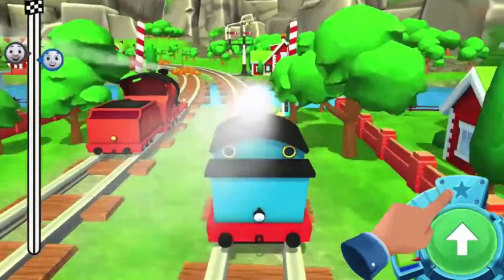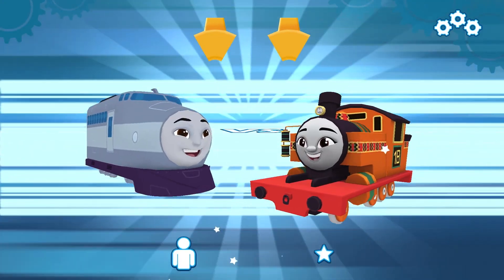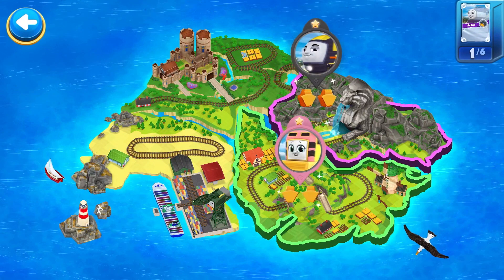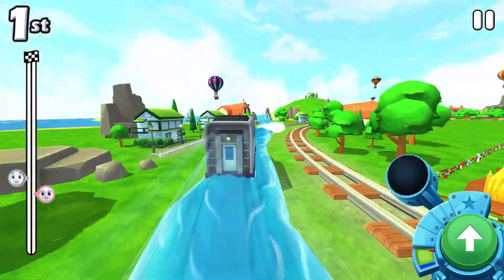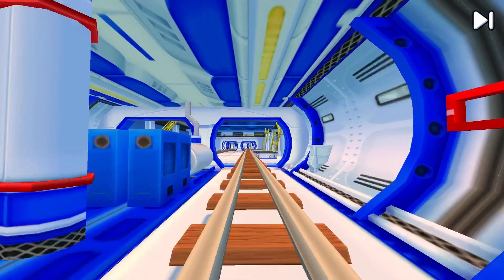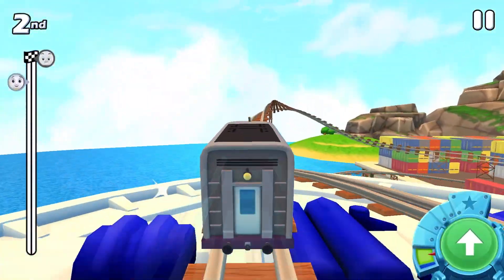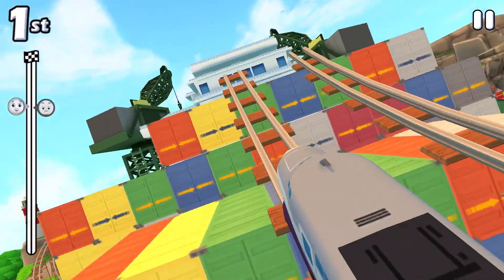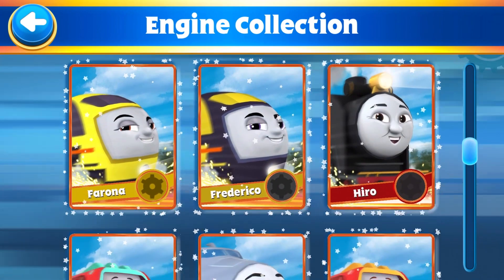Thomas & Friends: Go Go Thomas ⚡ UPDATE 2023 #10 🚂 KENJII VERSUS NIA! DARING DOCKS MAP⚡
2023.2Jun 20, 2023
Welcome to the new Go Go Thomas! This update brings you cooler tracks and trains with so much more to see and do!

Join Thomas and his friends on exciting racing adventures! Race as your favorite engine on incredible tracks filled with twisty rollercoasters, splashy waterslides and epic jumps! Play against rival engines or challenge a friend in the 2-player mode! Use speed boosters to help you race your fastest and to upgrade your engines. Full steam ahead!

Fun Train Racing Kids Game Adventures! For Boys, girls and children of all ages!

• ROARING FALLS: Venture in this majestic mountain in the shape of the Lion of Sodor! Only the most courageous engines race on its tracks! Come make a splash at the Roaring Falls!